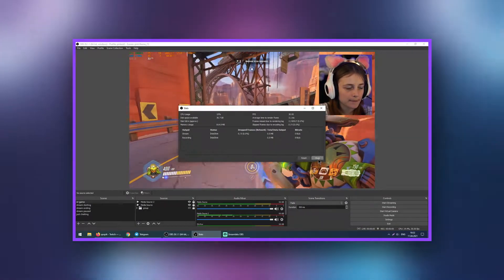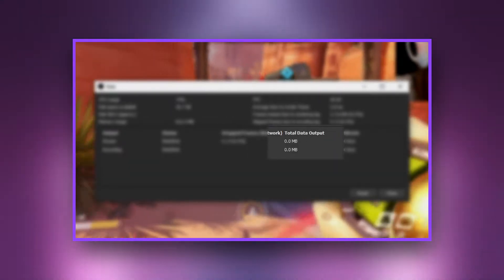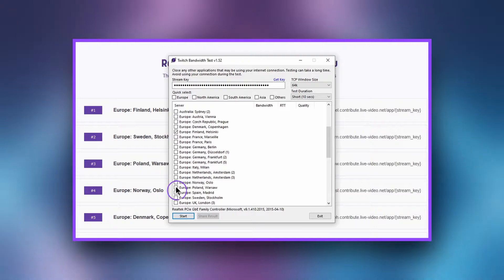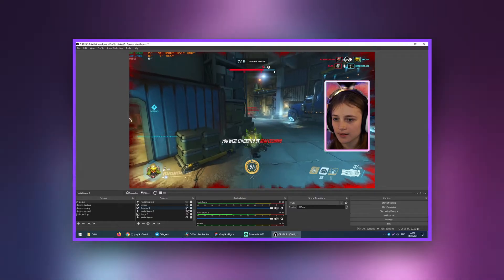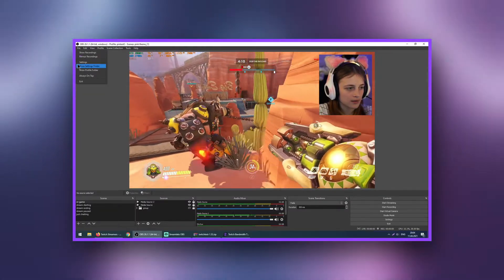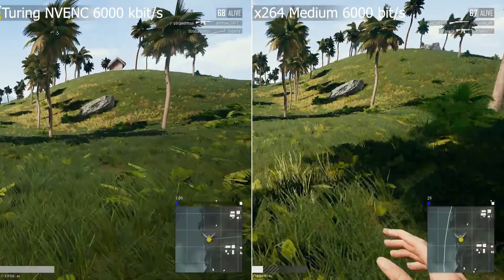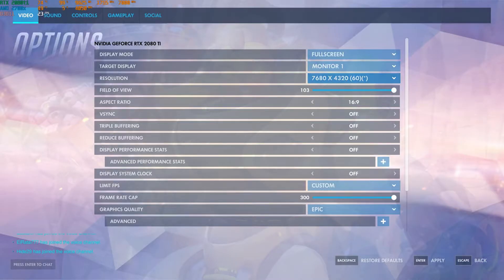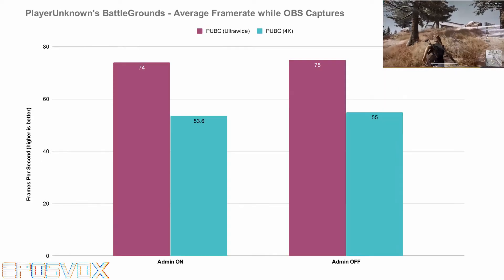HOW TO FIX A STREAM | Stuttering, Lag, Dropped Frames & Encoding Overload | qoqsik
Why is your stream lagging? In this video, we will analyze your settings in the OBS and find the reasons for frame drops and messages about an overloaded encoder. Every streamer has met this, but not everyone knows some of the details ...

Timecodes:
0:00 - Start
0:18 - Introduction
0:43 - Stats window in OBS
1:20 - Determining the best server
1:33 - Twitch Bandwidth Test
1:51 - Weak computers
2:20 - Codec x264
3:09 - NVENC codec
3:22 - Run as administrator OBS
3:44 - Network Drive / Cloud Storage
4:02 - Normal frame loss statistics
4:15 - End of video